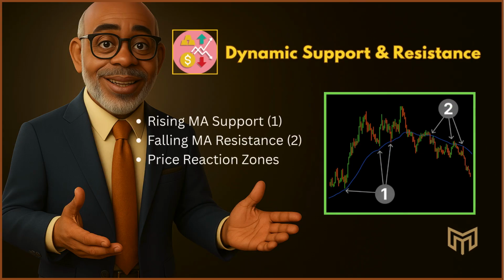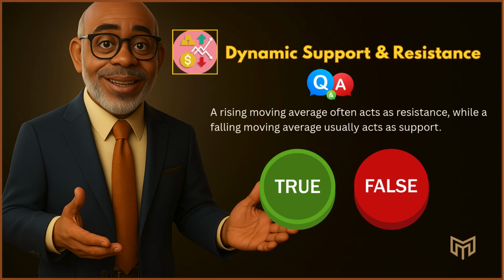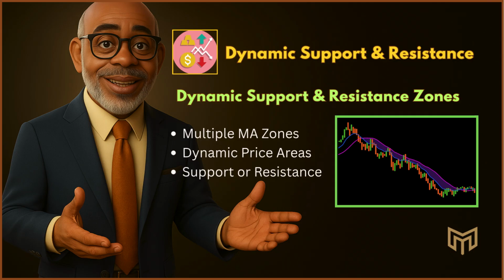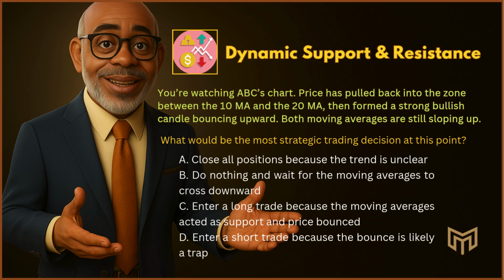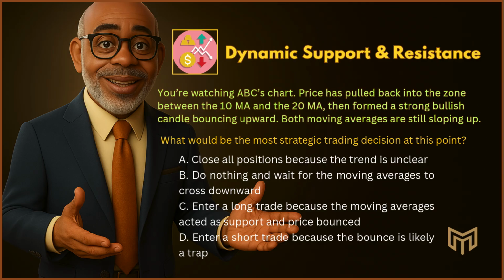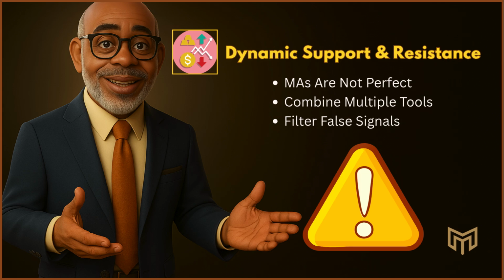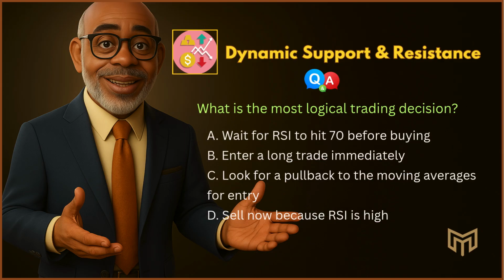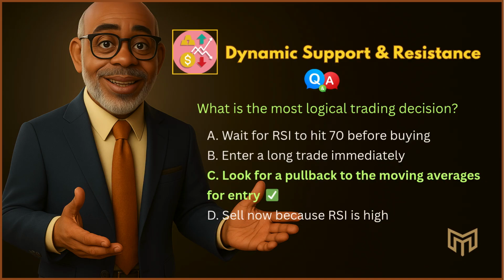Why Most Traders Miss This Moving Average Signal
Learn to trade the smart way. Start here: 👉🏽

This lesson clarifies how moving averages function as dynamic support and resistance, which is vital for trading for beginners. It helps traders identify smarter entry and exit points in day trading, even without clear chart patterns, by understanding the moving average strategy. Mastering this aspect of technical analysis is crucial for improving your trading.

Discipline first. Strategy second. 💪🏽

0:00 — Introduction
0:48 — Dynamic Support & Resistance Explained
1:52 — Knowledge Check #1
2:34 — Multiple MA Zones Explained
3:33 — Knowledge Check #2
4:54 — MAs Are Not Foolproof
5:25 — Knowledge Check #3
6:31 — Lesson Summary / Closing

Market Mindset University helps new traders master confidence, discipline, and emotional control through clear, English-language lessons on U.S. markets, trading psychology, and strategy.
Our goal is simple — turn fear into confidence and help you trade with consistency.

At MMU, we teach beginners to trade with confidence — by mastering emotions and developing the proper trading mindset.
We guide undisciplined traders through a clear, structured roadmap that replaces fear with confidence.

Far too many traders lose money because they trade with emotion. They chase quick wins and dopamine rushes, only to find frustration and burnout.
MMU is designed to transform your mindset: from fear to confidence, confidence to consistency — and consistency to where you never fear a losing trade again.